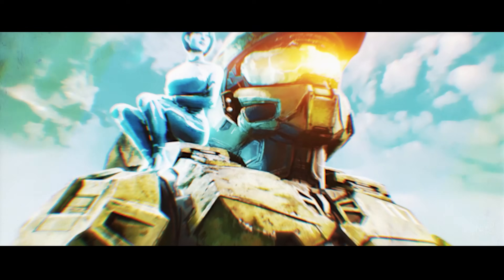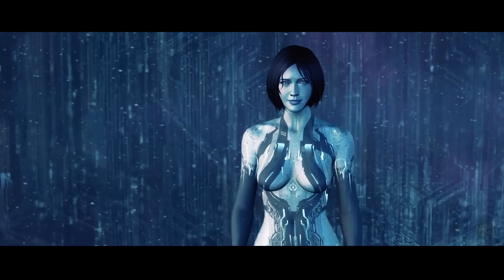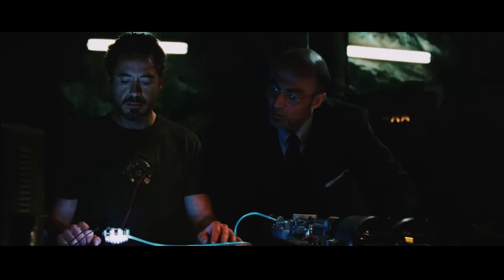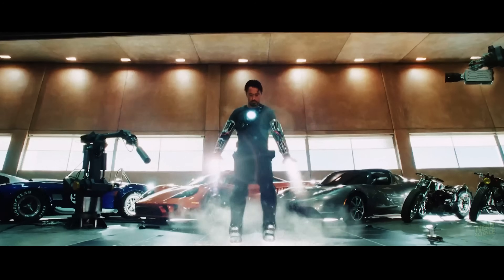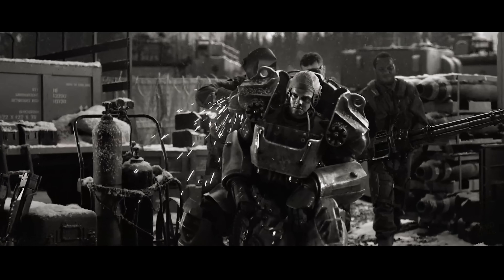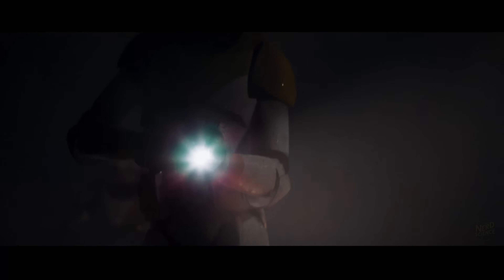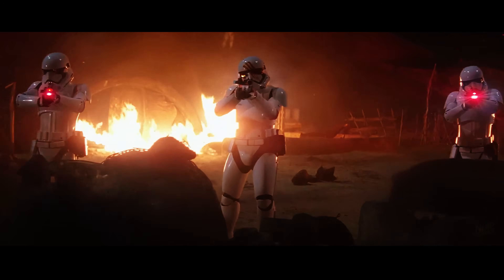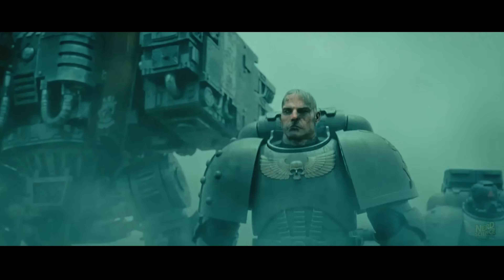Which Is The BEST Sci-Fi Armor? (According To Science)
From Iron Man’s iconic suit in Marvel to Halo’s Mjolnir Armor and the legendary Space Marine Power Armor from Warhammer 40K, we’re putting the most famous armors in pop culture under the microscope. Which one would actually work in the real world—and which would crush you the moment you stepped inside?

In this episode, we analyze the science, engineering, and economics behind the most iconic protective suits from across universes like Halo: Combat Evolved, Star Wars, Fallout, and Warhammer 40K. Each armor is judged by four scientific criteria: power, defense, reliability, and plausibility.

🚀 Featured Armors:
- Iron Man (Marvel): Flight powered by impossibility.
- Mjolnir (Halo): Bio-enhancement that rewrites human limits.
- Power Armor (Fallout): The most realistic exosuit ever imagined.
- Stormtrooper Armor (Star Wars): The misunderstood shell that actually makes sense.
- Space Marine Power Armour (Warhammer 40K): The sacred second skin of humanity’s future soldiers.

By the end, you’ll know which universe got the science right—and which ones rely purely on fantasy.
Drop your pick in the comments: Would you rather wear Iron Man’s armor, a Halo Spartan’s Mjolnir, or Fallout’s Power Armor in a real firefight?

Chapters:
00:00 Introduction
00:38 Halo: Mjolnir Armor
03:26 Iron Man Armor
06:52 Fallout Power Armor
09:15 Star Wars Stormtrooper
11:49 Warhammer 40k Space Marines